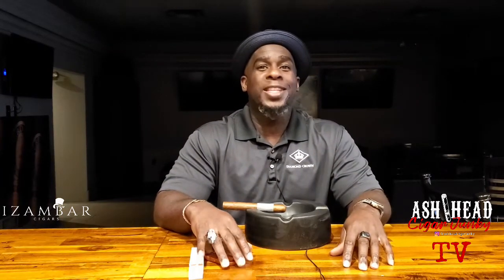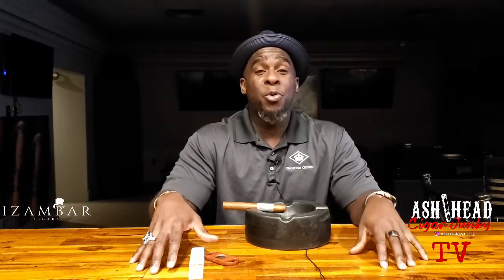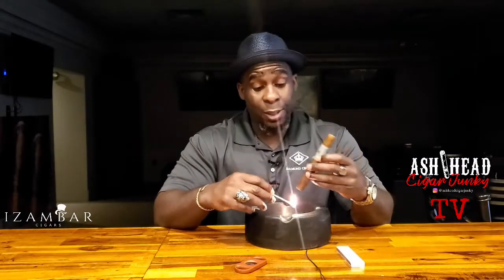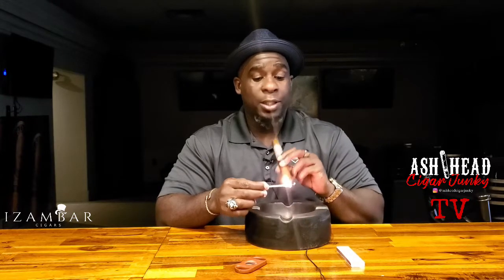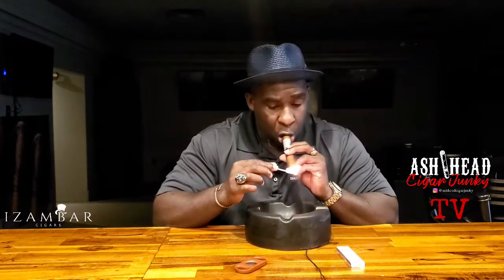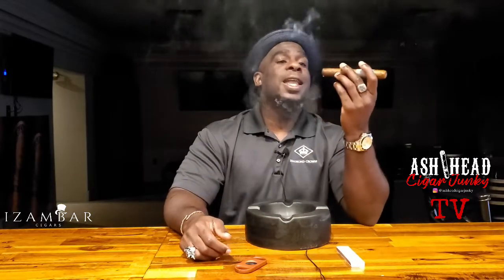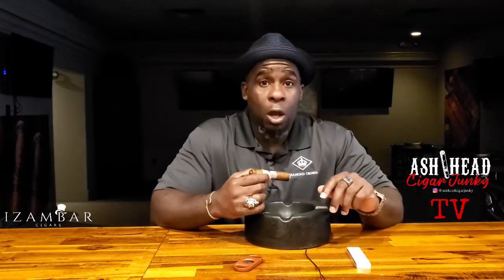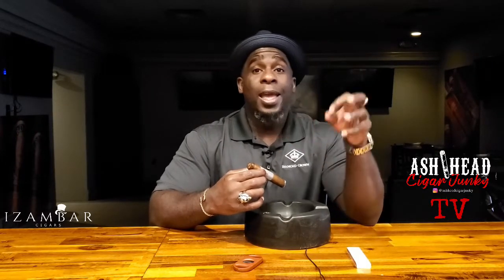IZAMBAR CIGAR REVIEW | ASH HEAD CIGAR JUNKY TV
KINGDOM ROBUSTO EXTRA

Origin : Nicaragua

Manufacturing : Hand Made / Long filler

Shape : Robusto Extra

Lenght : 158 mm

Ring : 21.4 mm/ 54

Weight : 22 gr

Wrapper : Equator Rosado

Binder : Nicaragua Esteli

Filler : Nicaragua Jalapa / Omotepe

Strenght : Medium – Full